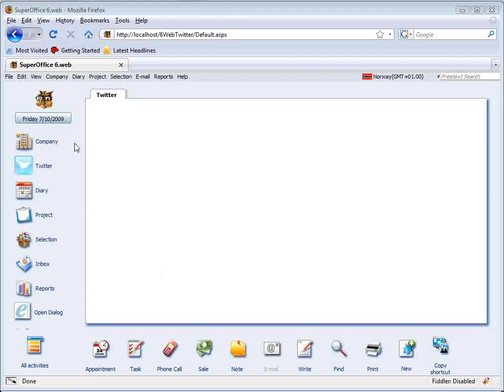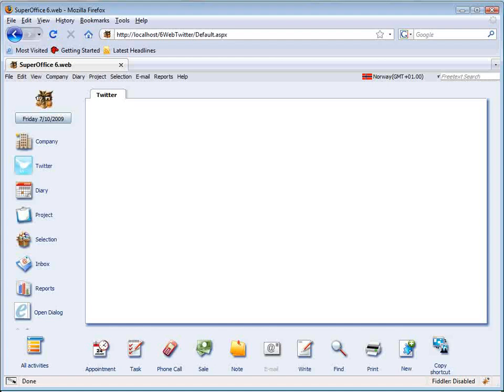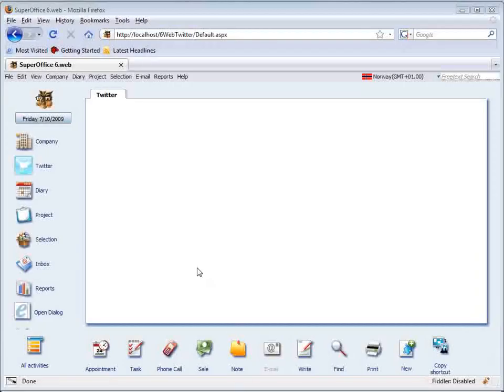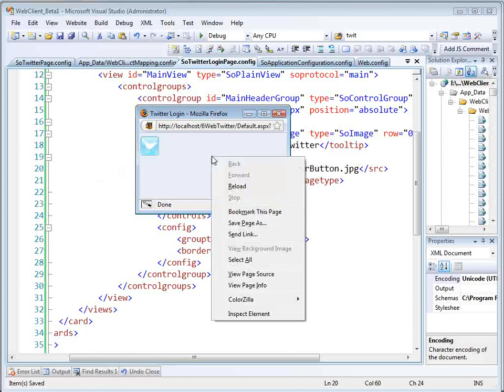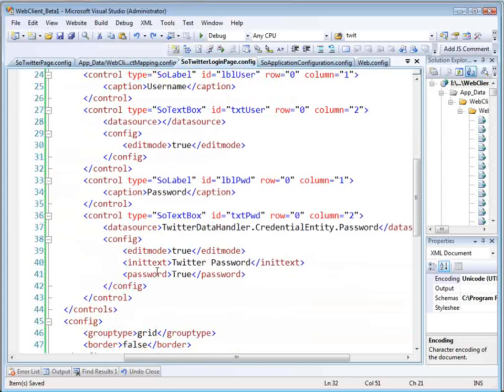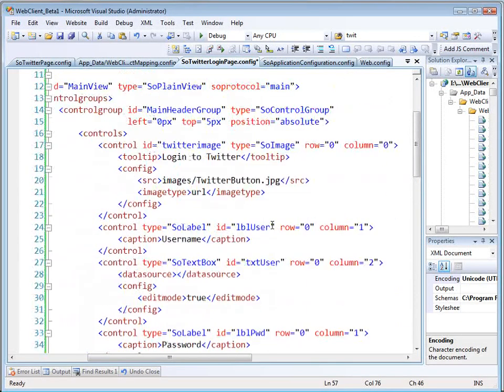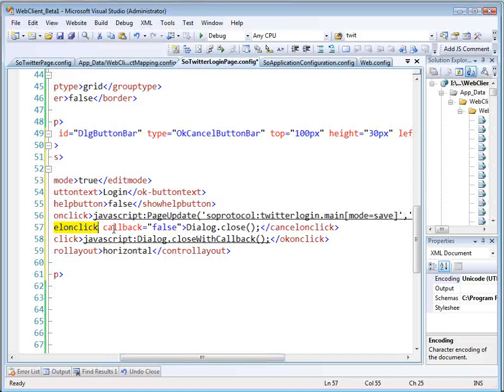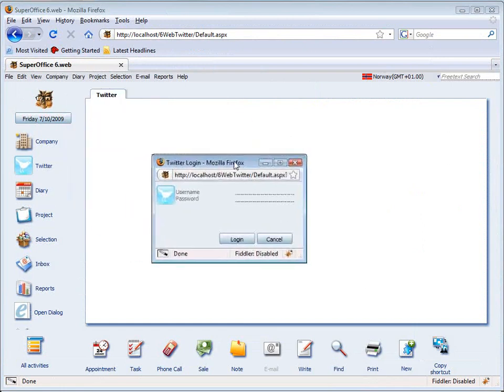Customizing Sales Client - Twitter Client Part 4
Create and Display Twitter Login Dialog - Details how to create a dialog page in the web client and open it from a SoScriptControl in the main Twitter page.